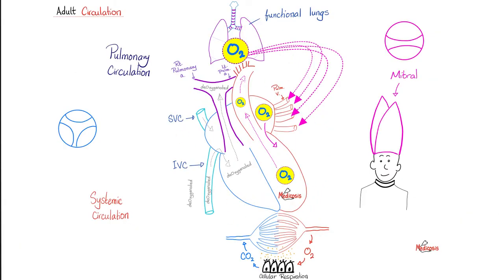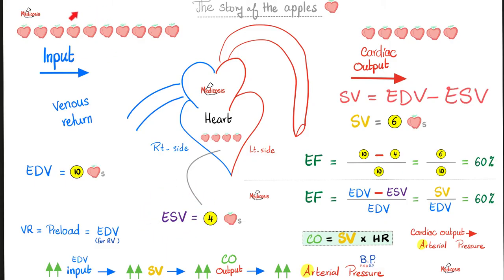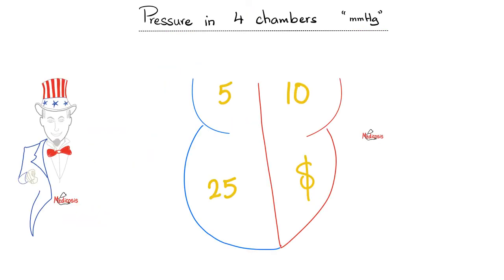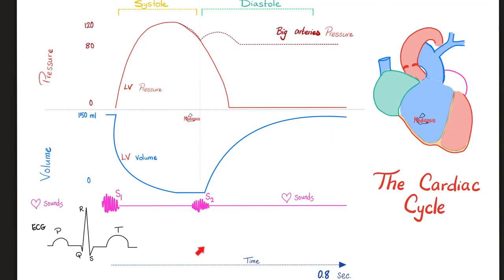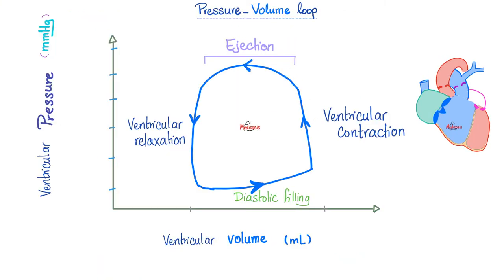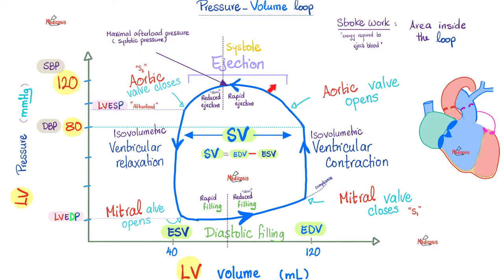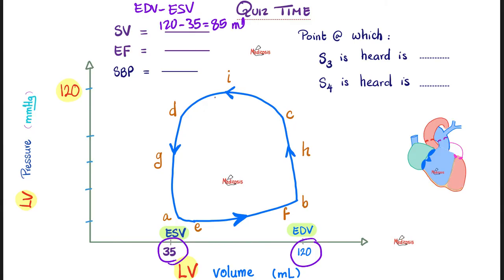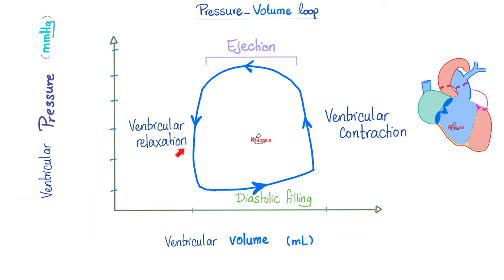Pressure-Volume Loops & the Cardiac Cycle — Cardiophysiology — Physiology Playlist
Pressure-Volume Loops & the Cardiac Cycle | Cardiophysiology | Physiology Playlist…Systole vs diastole…Isovolumetric contraction, rapid ejection, reduced ejection, isovolumetric relaxation, rapid filling, reduced filling…cardiac output is heart rate multiplied by stroke volume…Mean Systemic Arterial Blood pressure equals cardiac output times total peripheral resistance “TPR’ (systemic vascular resistance “SVR”)…Ejection fraction (EF), End systolic volume (ESV), End diastolic volume (EDV)…Low ejection fraction is seen in cases of heart failure…What’s the slope of the pressure-volume cardiac loops, it’s contractility “the force of contraction- inotropic properties”…Inotropic, chronotropic, dromotropic, basthmotropic. What is venous return? What is central venous pressure (CVP)? What is pulmonary capillary wedge pressure “PCWP”?